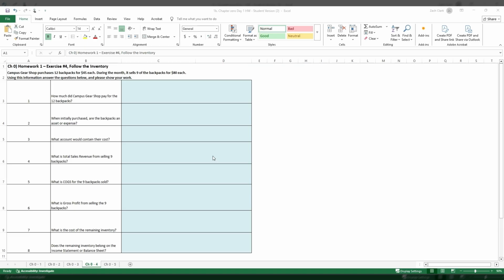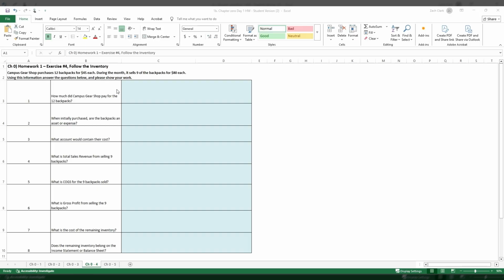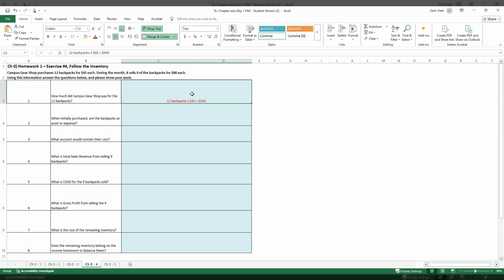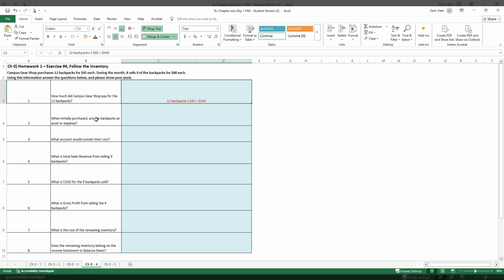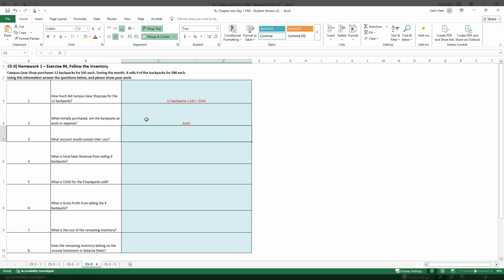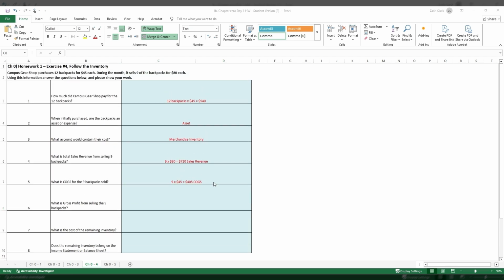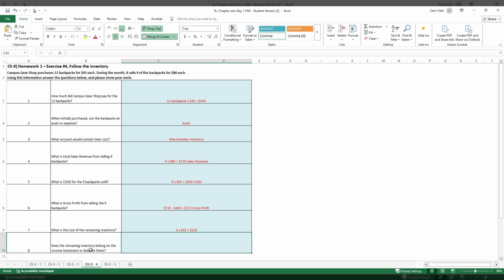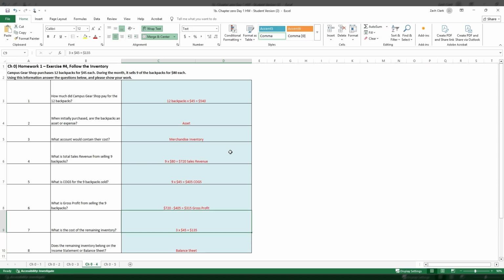ACCT 4 Ch 0 - Homework 1 - Exercise 4